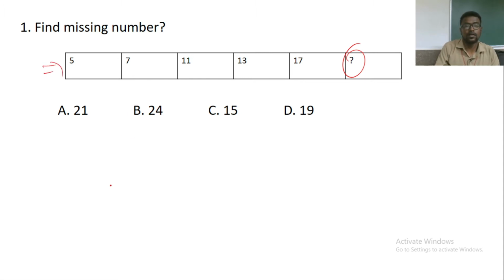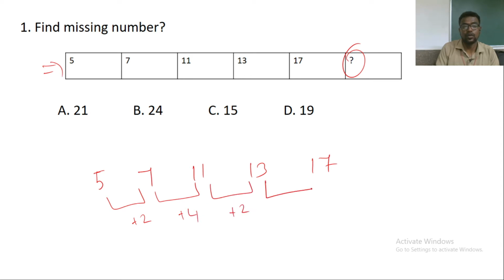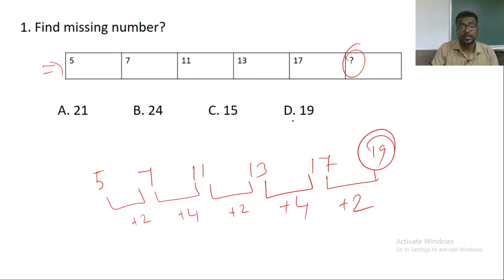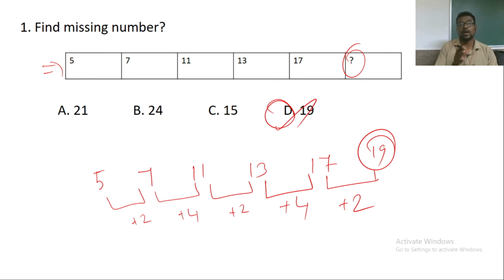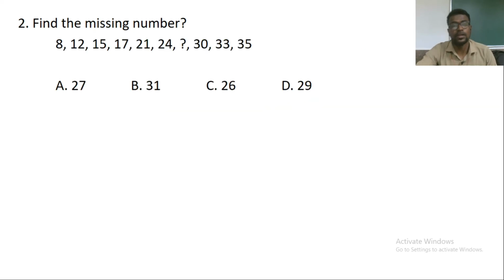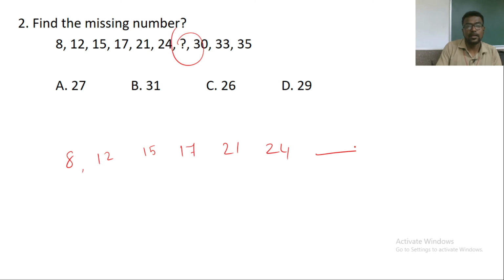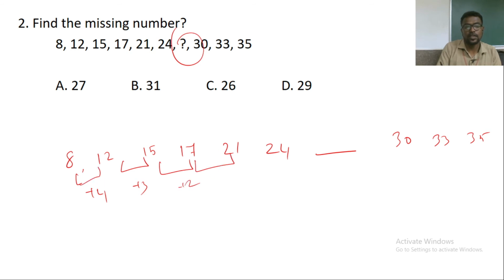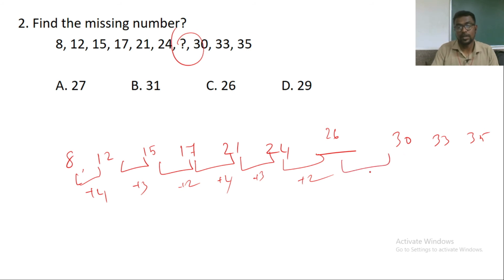NTSE | Missing Numbers | Part 4 | Concept Video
1000StepsSriShakthi Video No.845 | Missing Numbers Part 4

1000Steps is an initiative by Sri Shakthi International School to present 1000 Hands-On activity Videos over the next 40 weeks on social media platforms. Each day you can expect 4 videos at the following timings : 11:00 am, 6:00 pm, 7:00 pm, 8:00 pm on our Facebook pages, YouTube Channels and Instagram accounts. The initiative will run from 19th July 2021 to 19th April 2022. One can expect videos to be in the genre of Morning  Assembly, Concept Activities, Interesting Experiments, Arts and Sports Integration, Speech Projects, Celebrations, Achievements, Flagship Events, Expert Sessions, Career Conclaves and even Olympics 2021 Reviews.